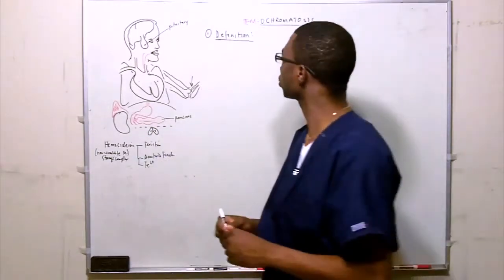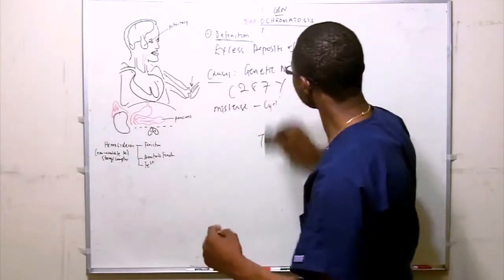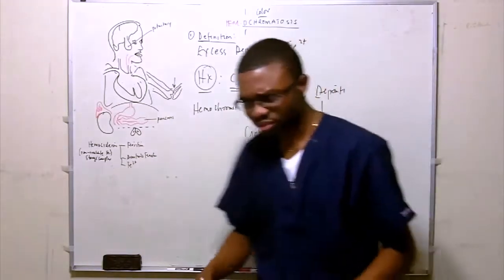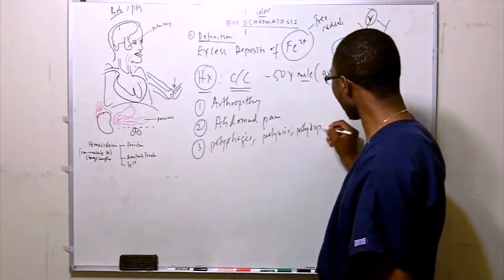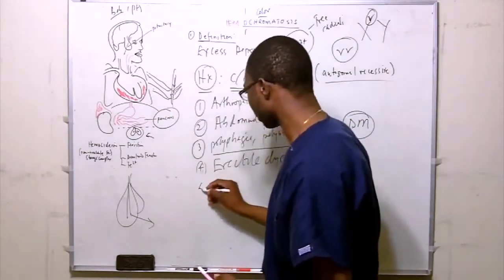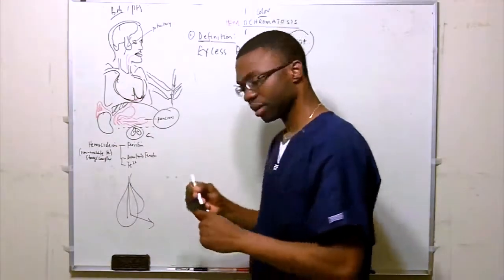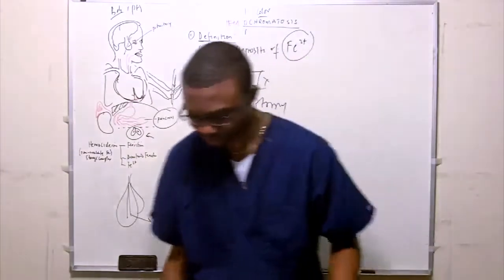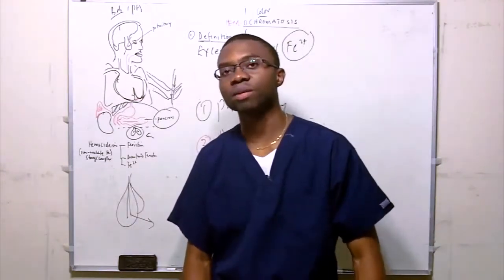Hemochromatosis Made Easy For Usmle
This video covers Hemochromatosis.  Dr. Adesina explains causes of Hemochromatosis and complications of the disease.

If you want to learn more and increase your knowledge, you can sign up for our online test prep program here: